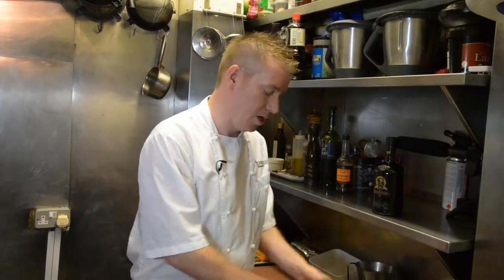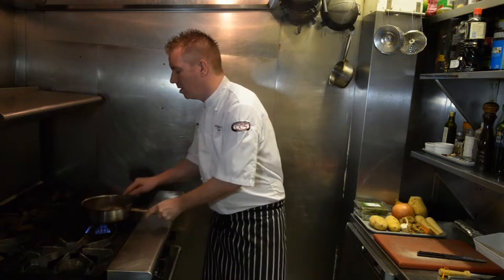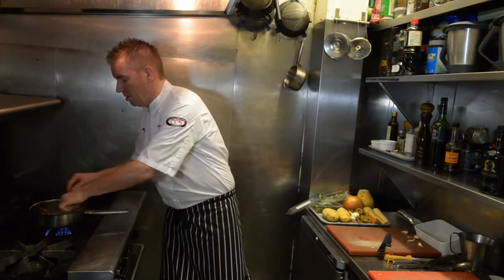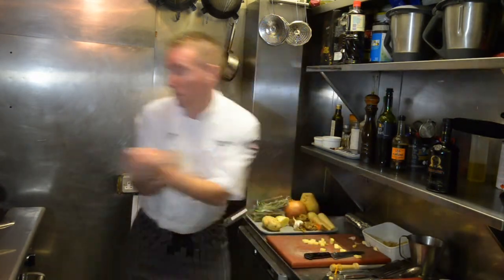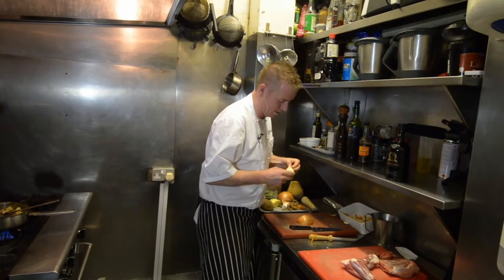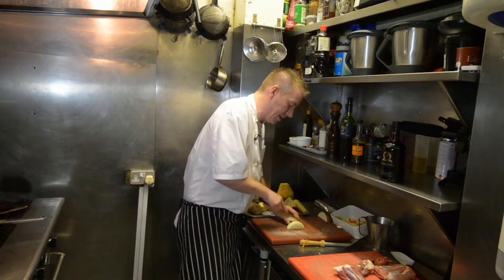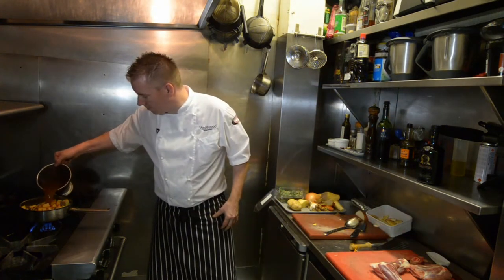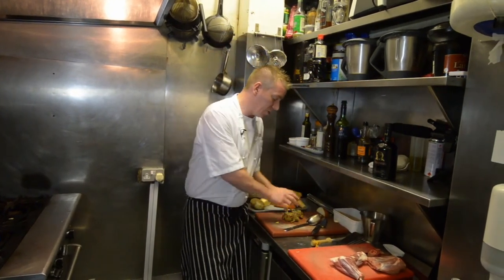Paul Wedgwood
Celebrity Chef Paul Wedgwood makes hotpot in his Edinburgh resturant Wedgwood